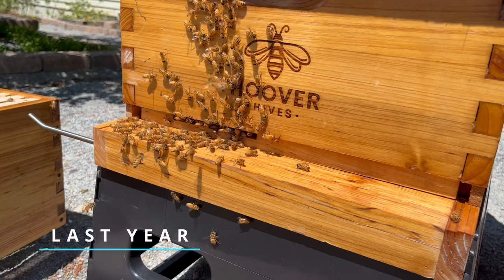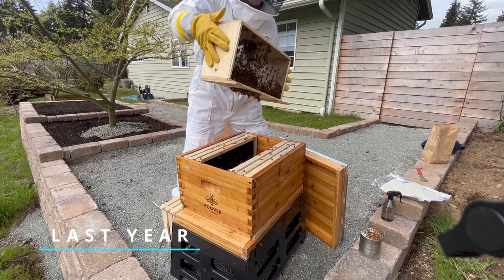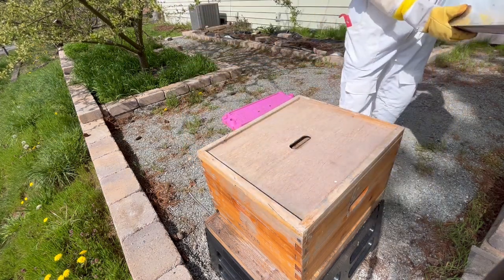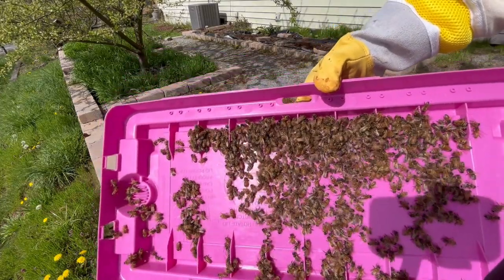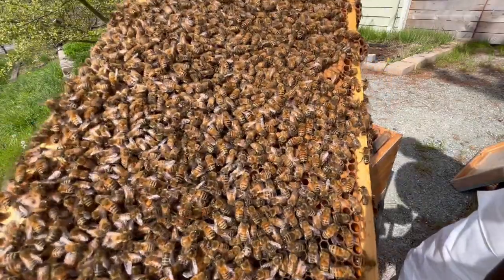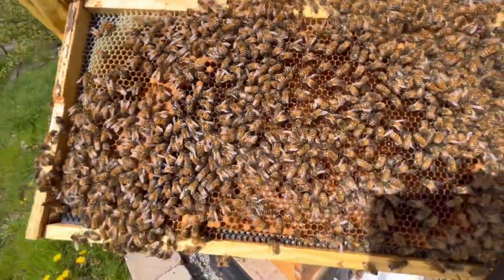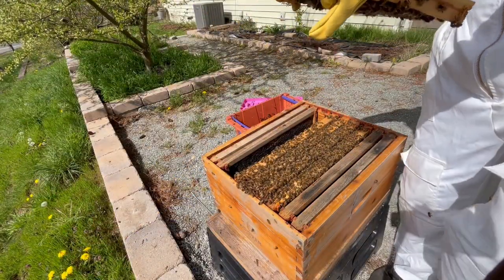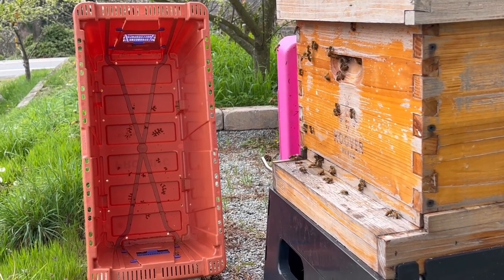How to install a NUC of bees (beginner)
After a long winter, I discovered my bees had all died, so I'm starting a new beehive from scratch. This time, I'm installing a nuc or a nucleus instead of a package of bees!

Join me on my adventure of beekeeping, as I climb the learning curve and do my best to treat these bees right.

Bees were acquired from Woodland Bee Co. These are Italian bees. They came with the pollen patty included.

All bee gear I used:

Hive Stand

Bee Suit

Bee Gloves

Hive Tool

Bee Hive